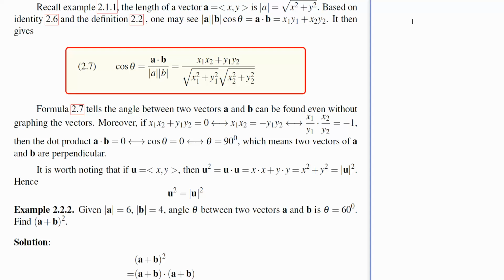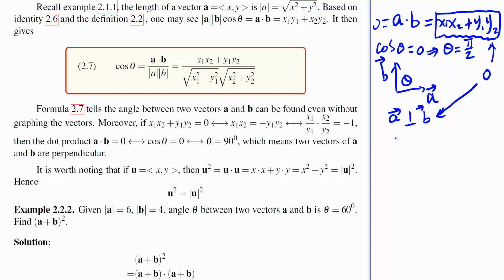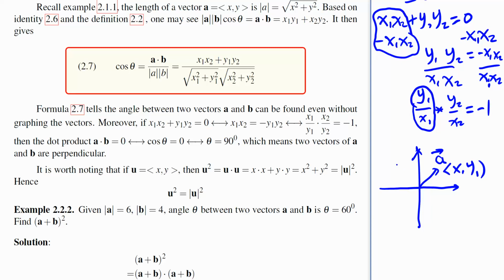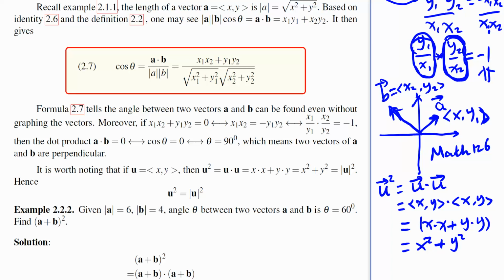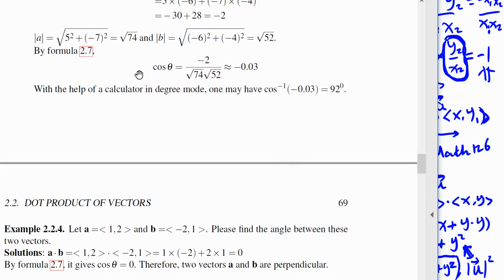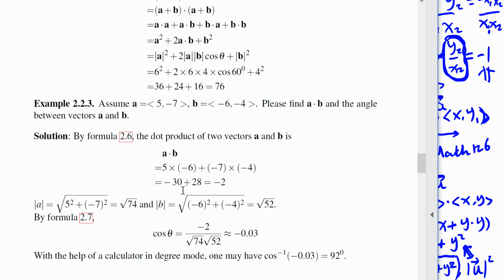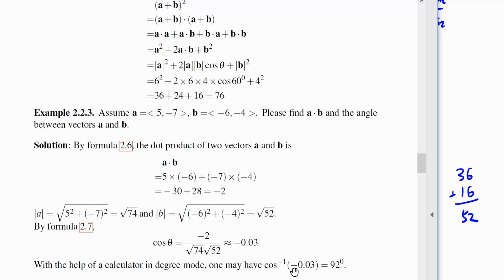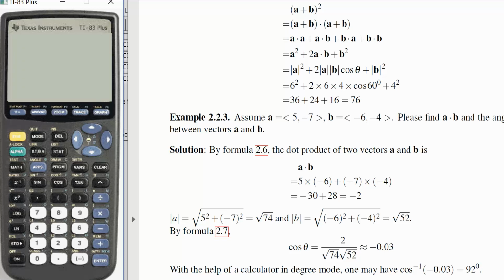agBTvecExp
Given two vectors, one may find the angle between two factors easily by dot product.